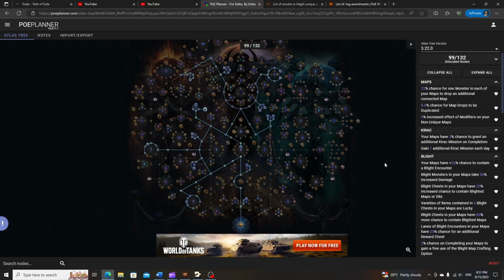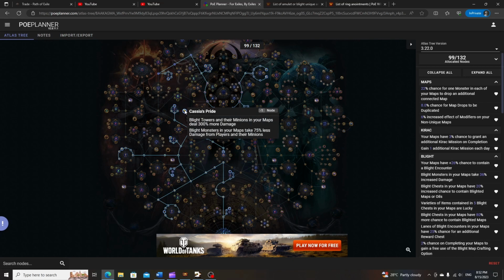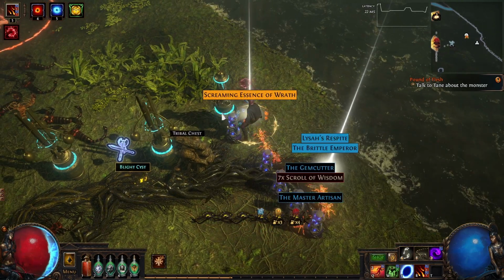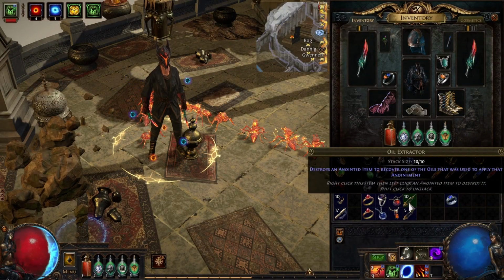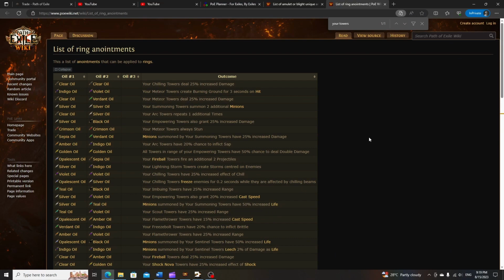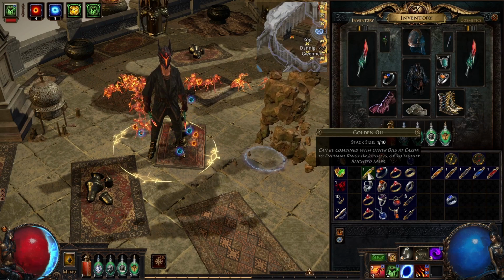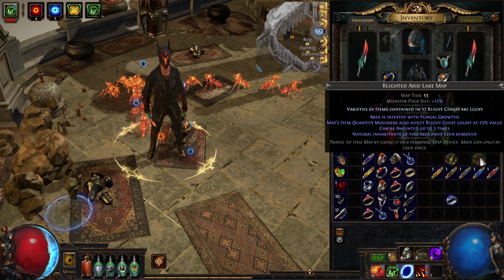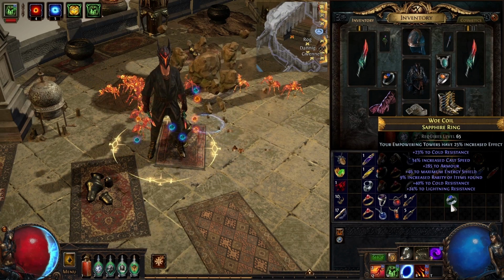[POE 3.22] My League Start Blight Atlas Strategy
Timestamps:

00:00 Introduction
00:39 Atlas skill tree
01:21 How to make profits?
01:41 Anointed jewellery and oil extractor
02:55 Blighted maps and map anointments
03:31 Ring anointment